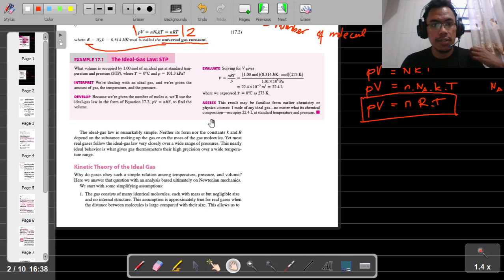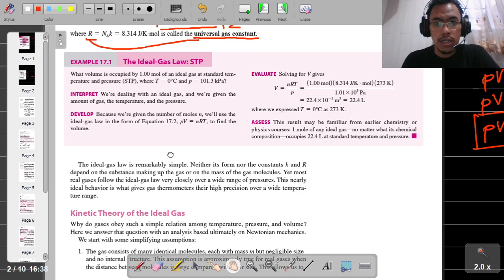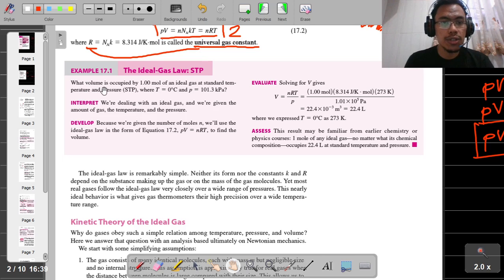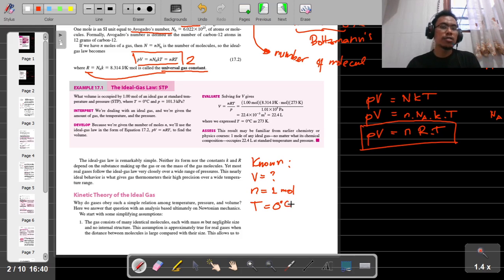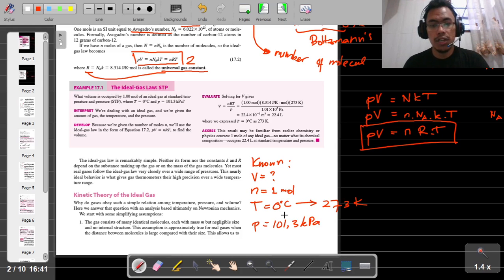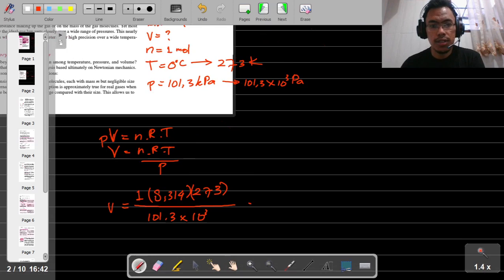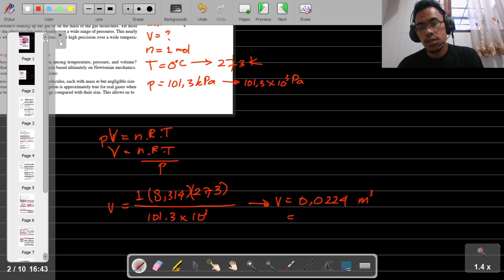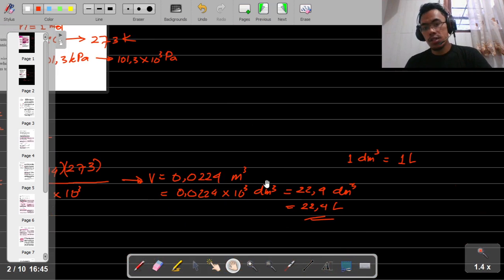Thermal behavior Part 2 Ideal Gas Law Example